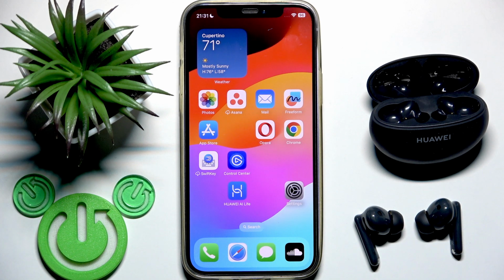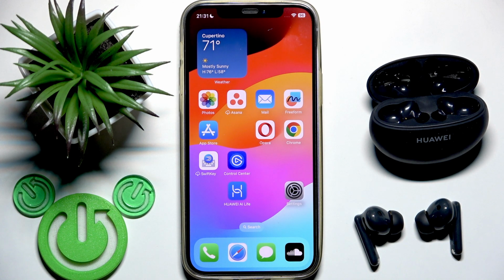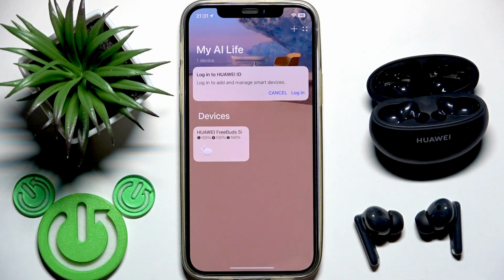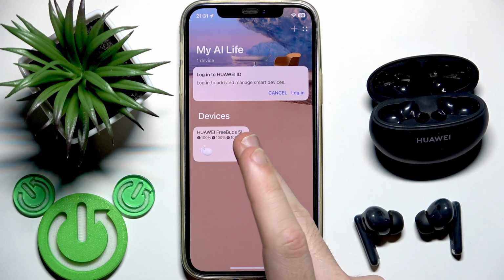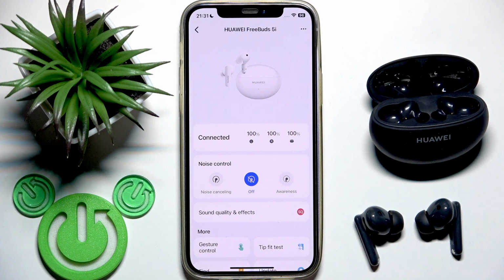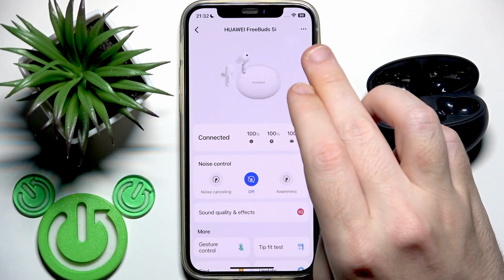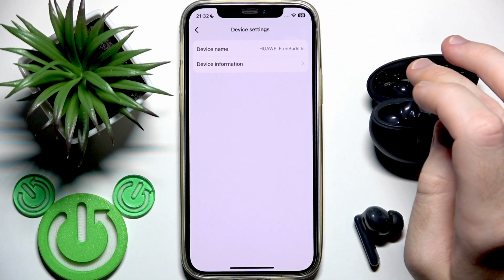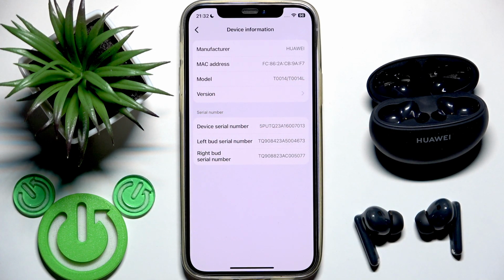HUAWEI FreeBuds 5i – How to Check Device Model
If you want to find out the exact model of your HUAWEI FreeBuds 5i, this video will show you a simple way to check your device model using the HUAWEI AI Life app. Whether you need the model number for support, warranty, or just to confirm your earbuds' details, you’ll learn how to access this information quickly on both Android and iOS. We’ll guide you step by step, from opening the app to finding the device information section, so you can easily locate the model of your HUAWEI FreeBuds 5i. This method is helpful for anyone who owns HUAWEI FreeBuds 5i and wants to verify their device model or check compatibility with accessories and updates.

How to check device model on HUAWEI FreeBuds 5i?
Where can I find the model number of HUAWEI FreeBuds 5i in the AI Life app?
How to view device information for HUAWEI FreeBuds 5i on Android and iOS?

0:00 Introduction
0:08 Open HUAWEI AI Life app and add FreeBuds 5i
0:22 Select your earbuds from the device list
0:29 Tap the menu (three or four dots)
0:36 Go to Device Settings and Device Information
0:42 Find the model number
0:47 Outro